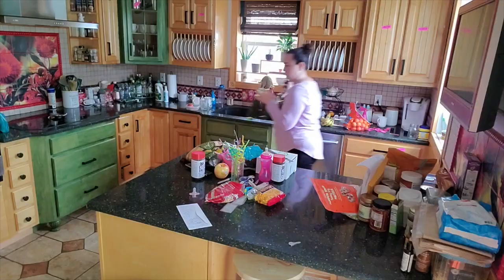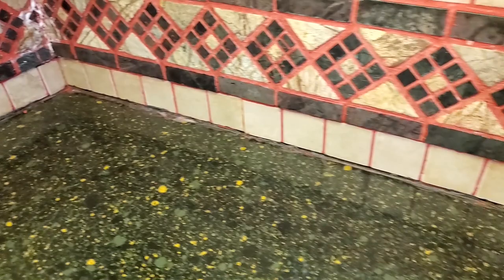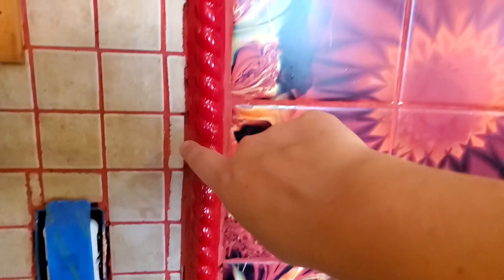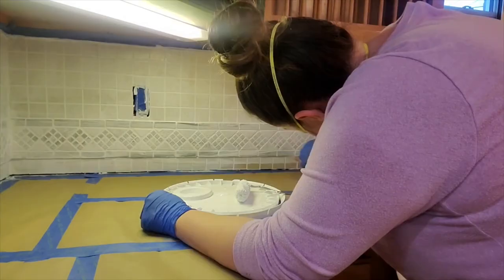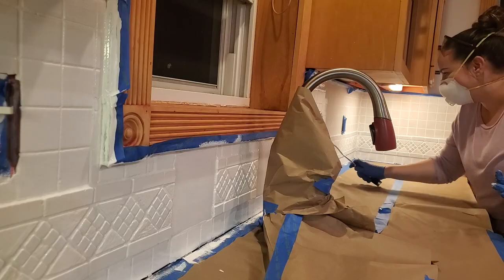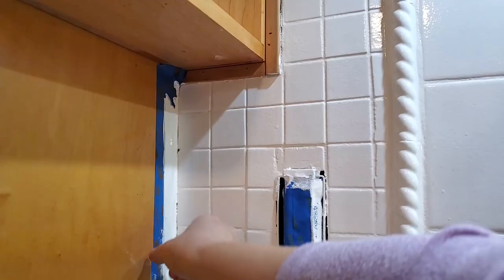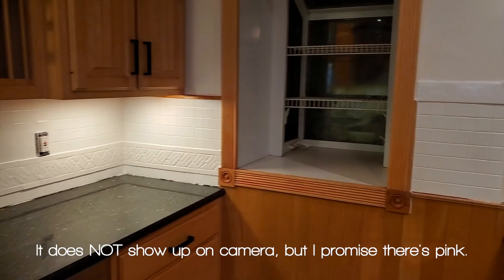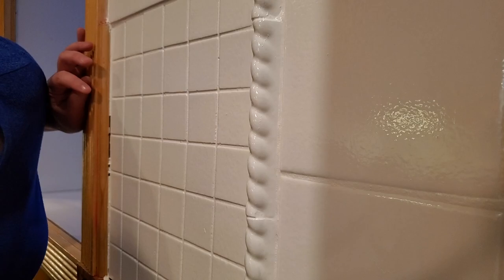Painting Our Kitchen Backsplash (with Acrylic Epoxy Paint)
This was my latest opus. I used Rustoleum's Tub and Tile paint kit over colored red grout in our kitchen. It was a lot of hard work and took WAY longer than I anticipated, but I am so happy to have it behind me! It looks SO MUCH BETTER!!!

How Failing Will Make You a Better Person (and the One Thing You Need to Do to SUCCEED)